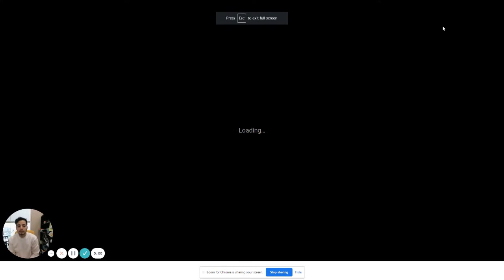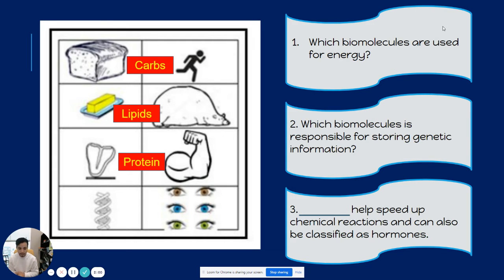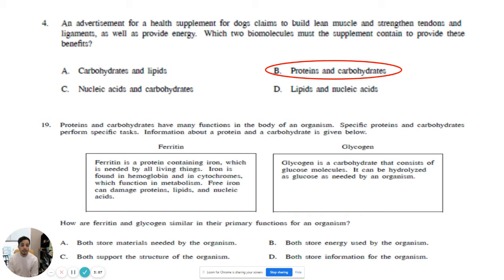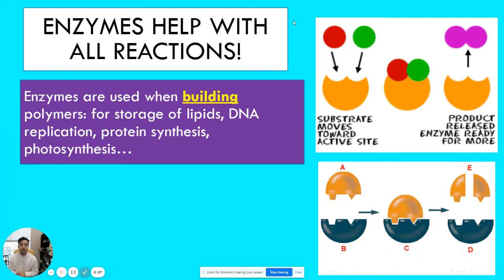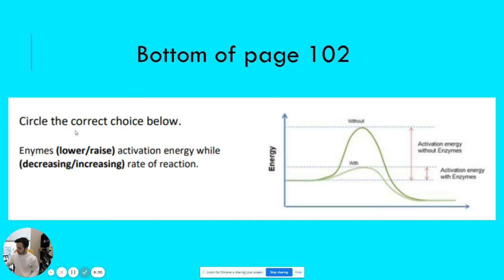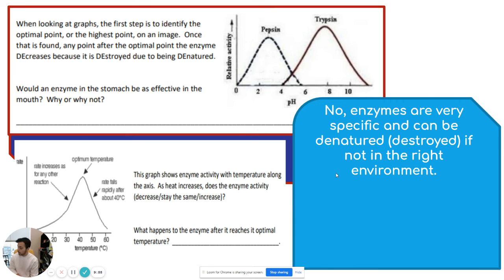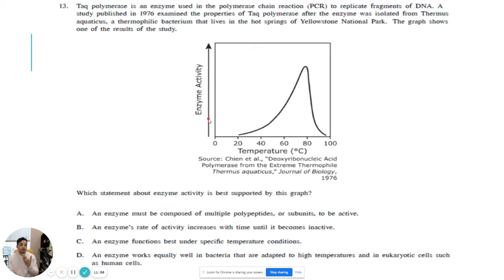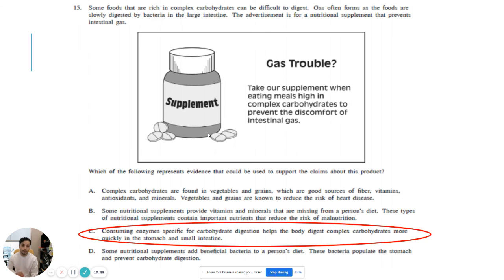STAAR Review Day 2 Google Slides